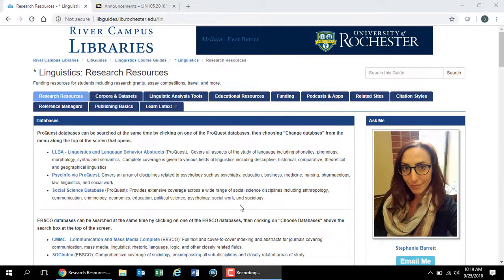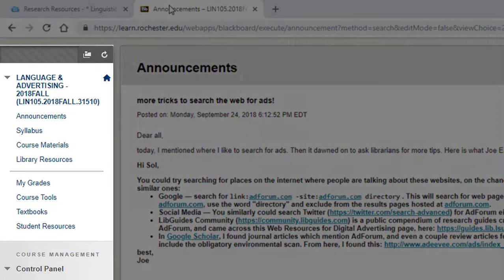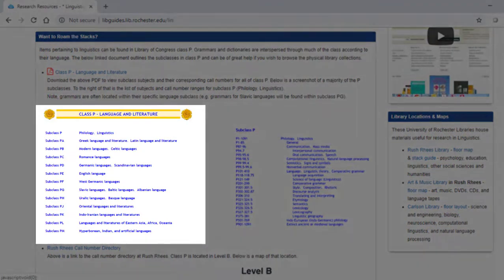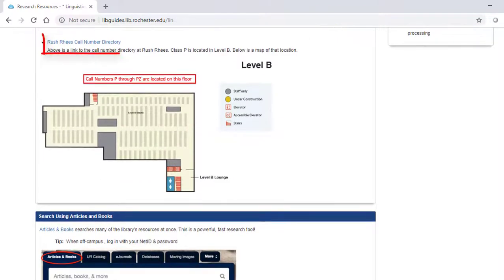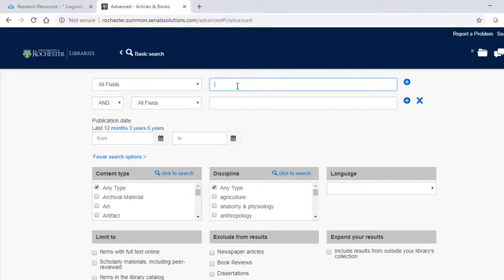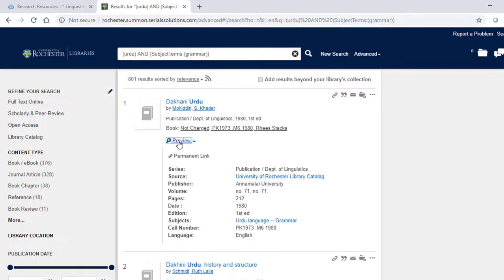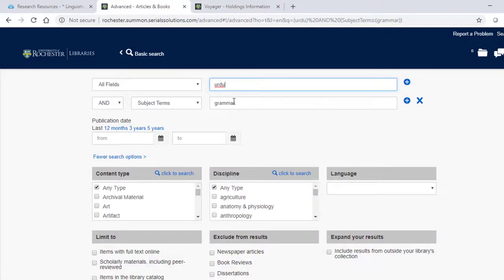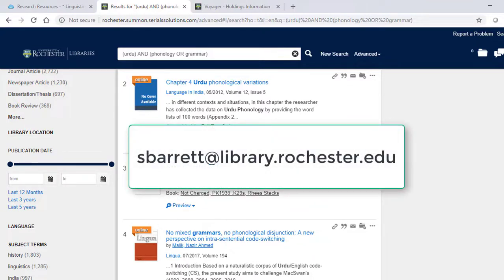Finding a Grammar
A short tutorial showing students how to search and find a linguistic grammar.